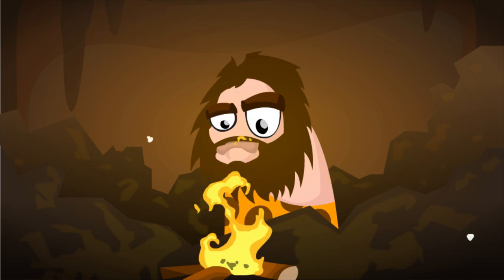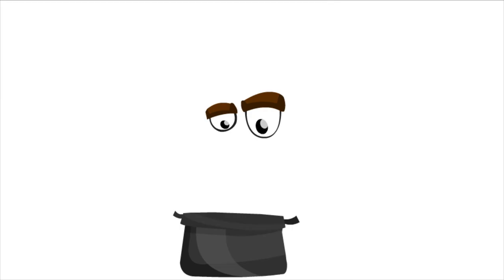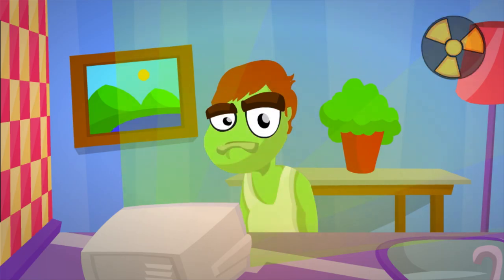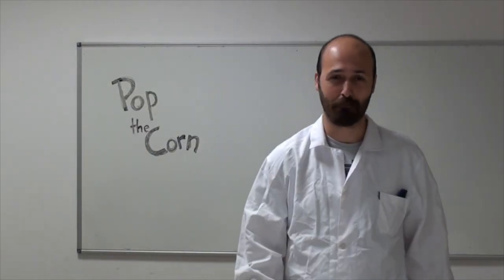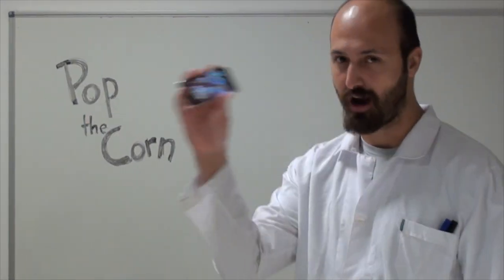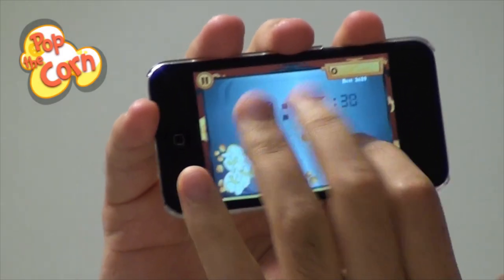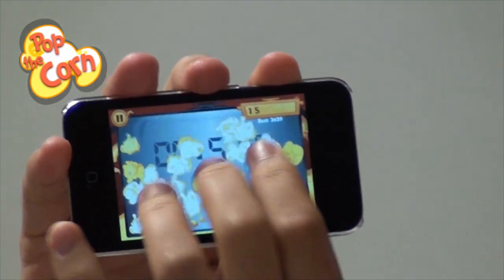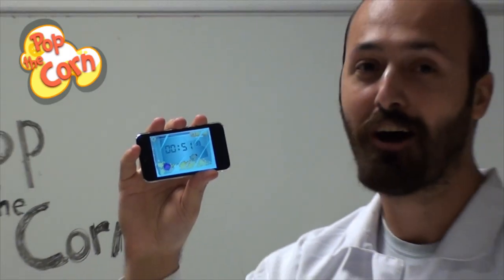Pop The Corn Trailer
Tap the screen and corns will fall! Tap the corns and eat them all!

Play, share, rate, enjoy!

Yay!! This is it! You can finally have the joy of popping corns in iOS!
 But above all... Can you pop and eat more?

Are you tough enough to get new achievements?

What will your rank be? Corny or God of Corn? Prove yourself!